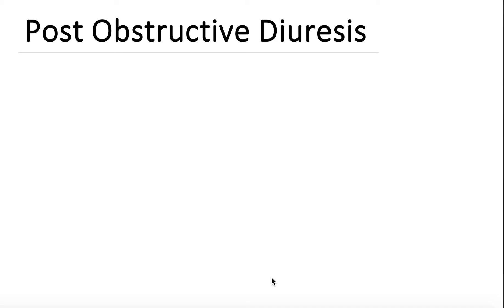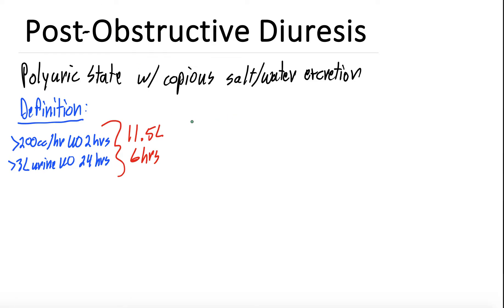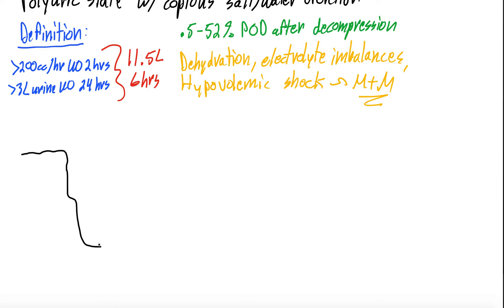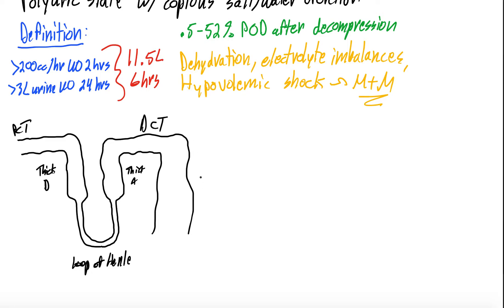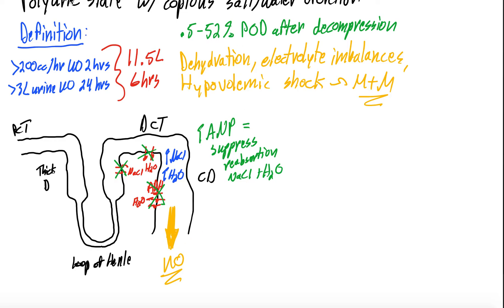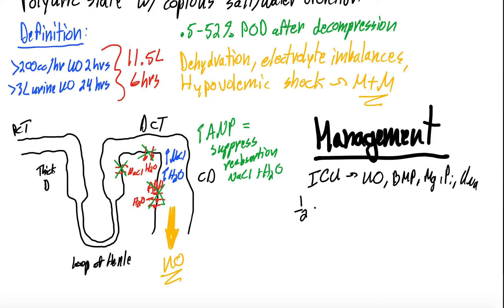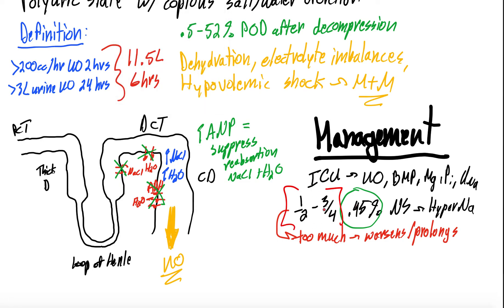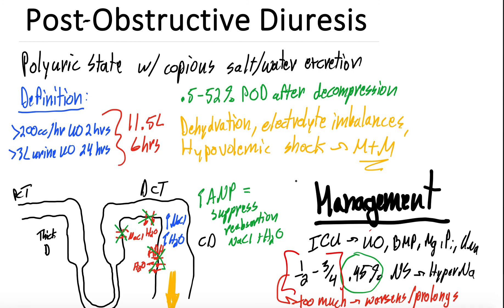Post-Obstructive Diuresis Basics - Diagnosis, Pathology, Managing, Complications | Clinical Medicine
💧In this video, we dive deep into post-obstructive diuresis (POD), an important clinical condition that can arise after the relief of urinary tract obstruction. Learn about the pathophysiology, diagnosis, management strategies, fluid repletion techniques, and potential complications associated with POD. This video is a comprehensive guide for medical students, residents, interested public, and healthcare professionals to understand the complexities of post-obstructive diuresis and its clinical significance.

✅ What You’ll Learn in This Video:
What is Post-Obstructive Diuresis (POD)?
The pathophysiology of POD and how it occurs after urinary tract obstruction
How to diagnose post-obstructive diuresis effectively
Management strategies for controlling excessive diuresis
Fluid repletion approaches
Common complications and how to prevent them
Key considerations for patient care after obstruction resolution

📚 Who This Video Is For:
Medical students and residents studying nephrology and urology
Healthcare providers managing urinary tract obstructions and related conditions
Anyone interested in advanced clinical medicine concepts and renal pathophysiology